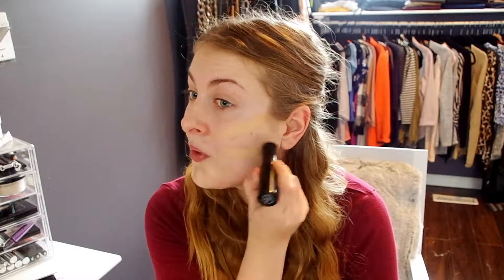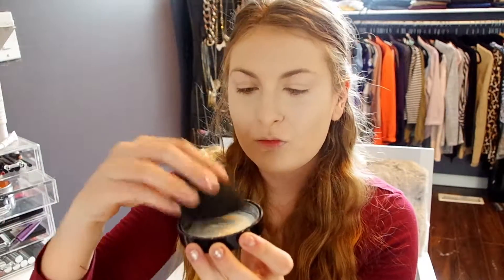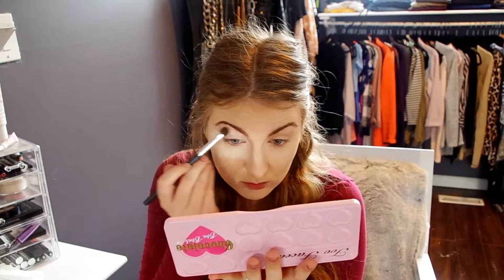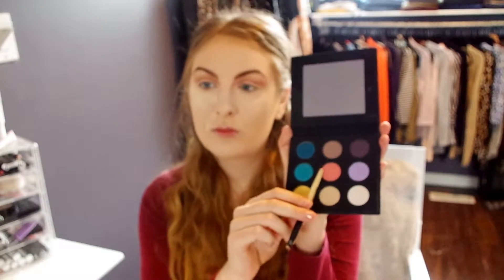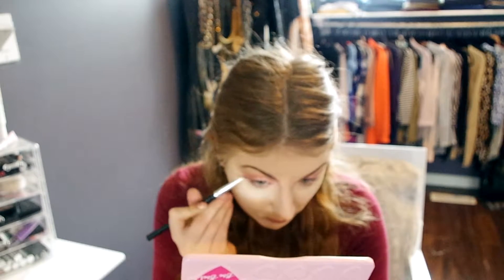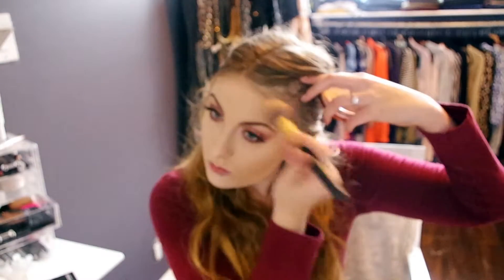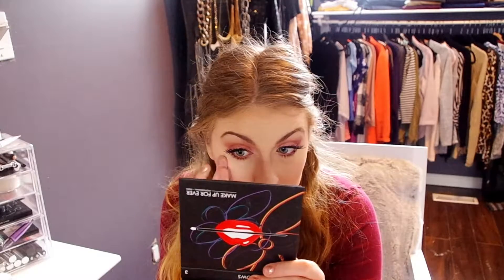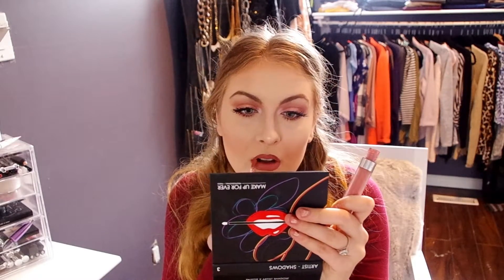QUICK & EASY Valentine's Day Makeup Look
Hope everyone enjoys this quick and easy valentines makeup look that I have created.